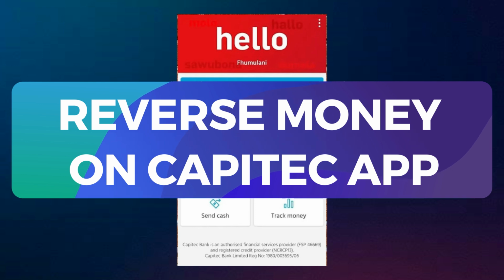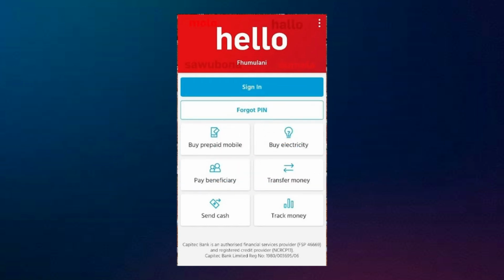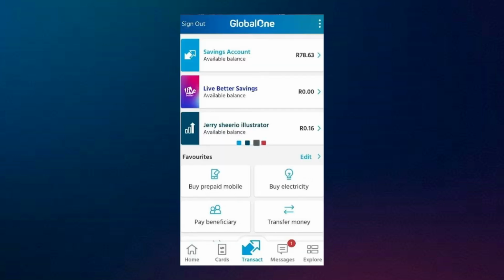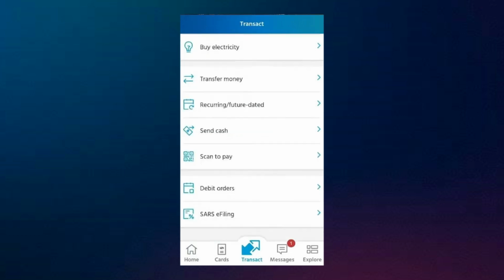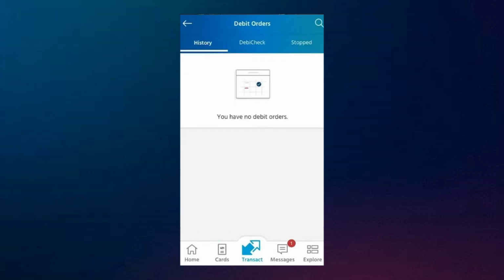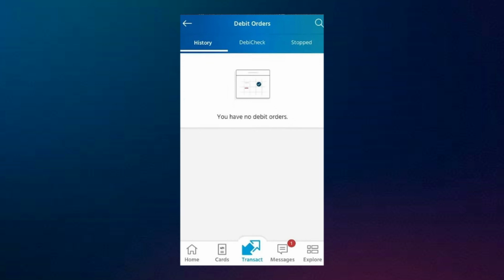How To Reverse Money On Capitec App (2025) Easy Tutorial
How To Reverse Money On Capitec App (2024) Easy Tutorial

Discover how to easily reverse money transactions on the Capitec app with our comprehensive 2024 tutorial. Whether you need to undo a mistaken transfer or reverse a Cash Send, this step-by-step guide will walk you through the process. Learn how to navigate the Capitec app to reverse transactions, ensuring you can manage your finances effectively.

In this video, we cover essential topics such as how to reverse money on the Capitec app, transferring money using the Capitec Bank app, transferring money to another bank through Capitec app, and reversing cash sends seamlessly. Stay updated with the latest features of the new Capitec app and gain confidence in handling your transactions.

Watch this easy tutorial to learn how to efficiently reverse money transactions on the Capitec app, ensuring you have control over your financial transactions.